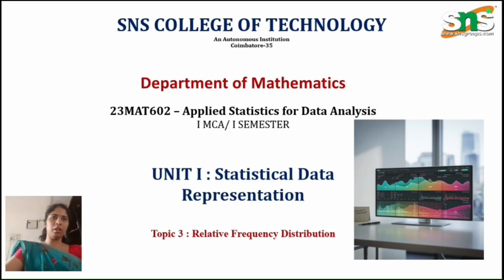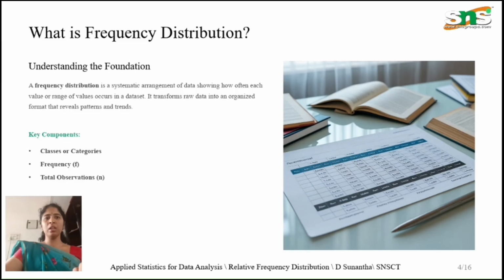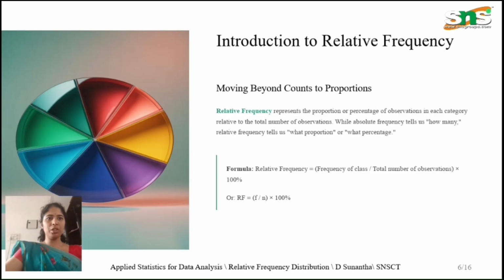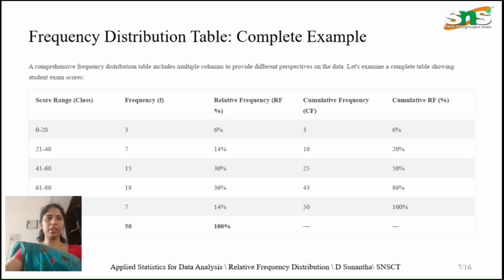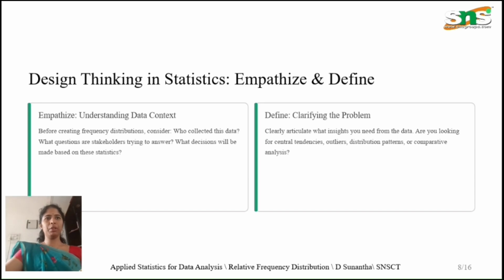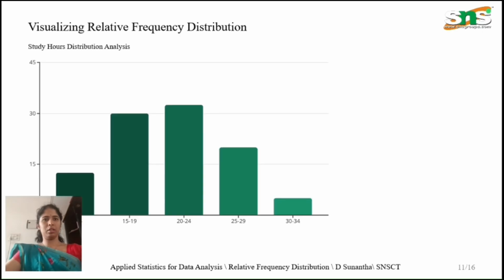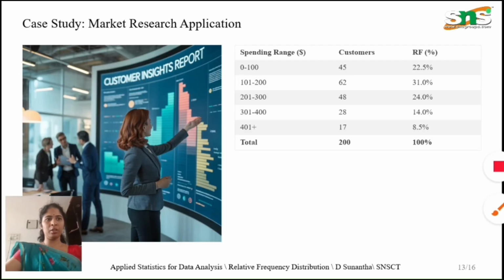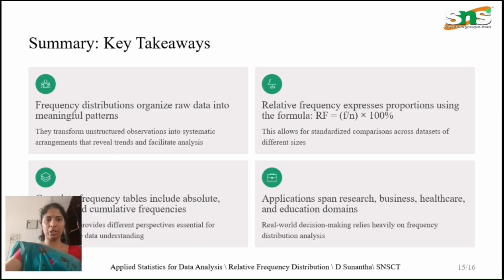Relative Frequency Distribution | Data Representation | SNS Institutions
This lecture introduces Relative Frequency Distribution, an essential statistical concept used to compare datasets through proportions and percentages.

Learn how to calculate relative frequency, interpret statistical tables, and apply the concept in business analytics, research, healthcare, and real-world data analysis through easy-to-understand examples.